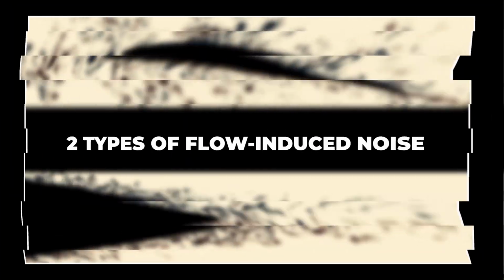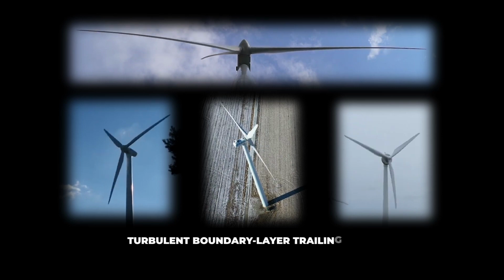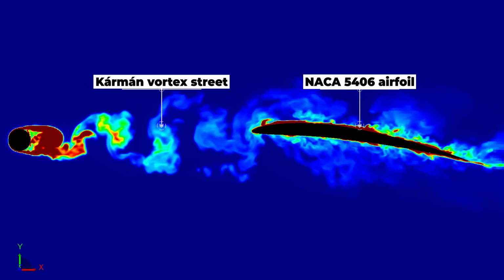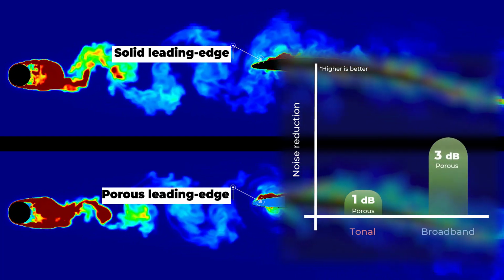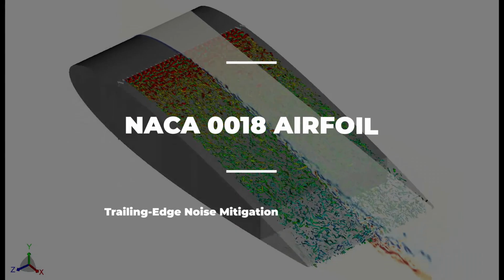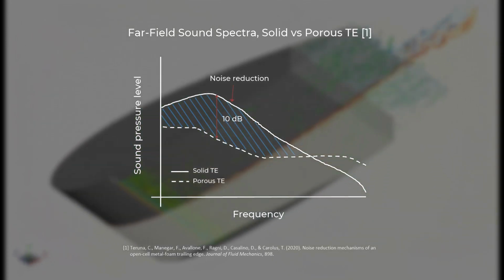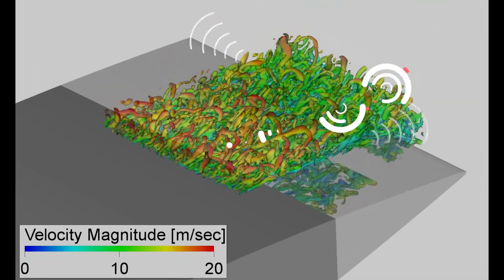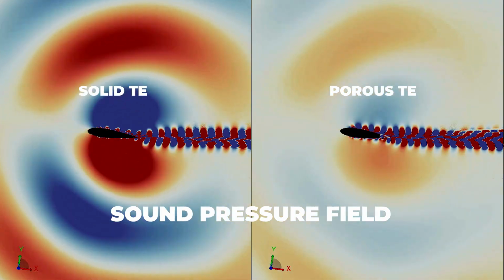Aerodynamic Noise Reduction with Porous Materials - PhD Day 2021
Our technology are simply noisy – from the way we transport ourselves across the globe to the way we generate clean energy, flow-induced noise seems to be an inescapable side effect. This, in fact, can be blamed on the prevalence of turbulence in many industrial applications. Aerodynamic noise is often the result of turbulence encountering abrupt changes from free fluid to a solid body and vice versa. Hence, enabling a smoother transition could serve as an effective noise mitigation approach. This is where porous materials, many of which are flow-permeable, can be exploited. In this video, we are going to look into two different applications of metal-foam, one for the airfoil leading-edge and the other for the trailing-edge. The former is typically found in rotor-stator interaction in turbofans, while the latter is one of the major noise sources in modern wind turbines. While porous materials are quite promising for noise reduction, researches are still ongoing to determine novel optimisation strategies and up-scaling opportunities.